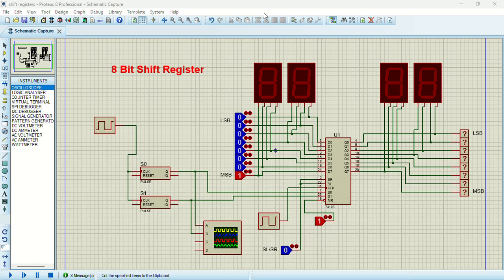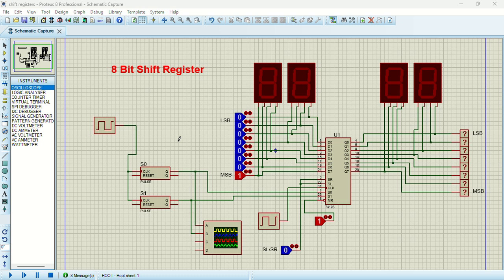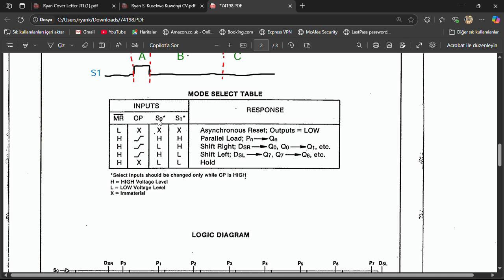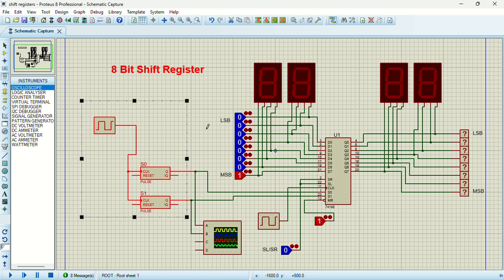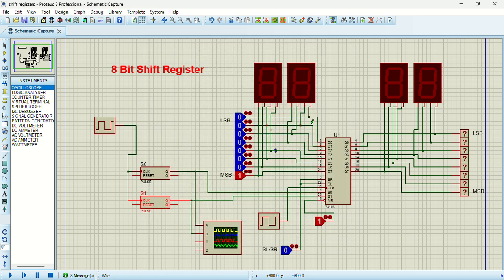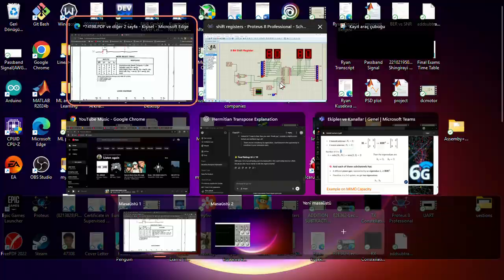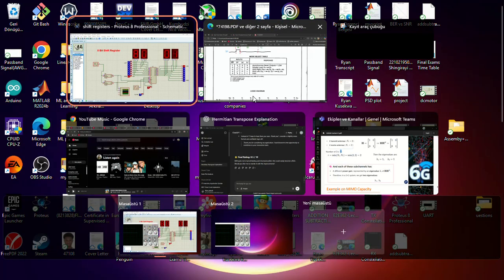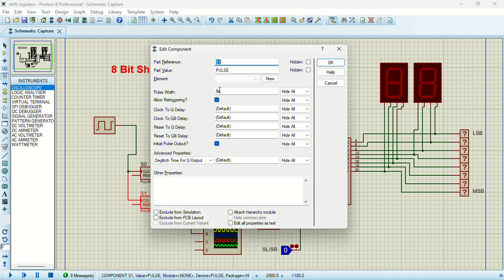8 Bit Shift Register Simulation with Proteus 8 Professional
Using operational control to perform parallel load, left shift and right shift operations.
00:00 Introduction
02:36 Right Shift Operation
03:16 Mode Selection Explained
05:48 Switching between modes
13:38 Left Shift Operation
15:10 Conclusion